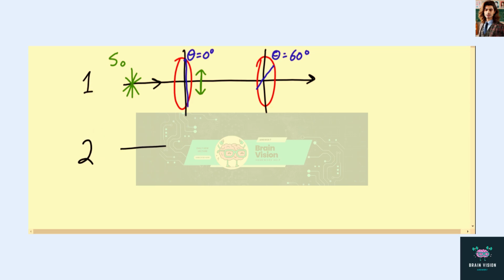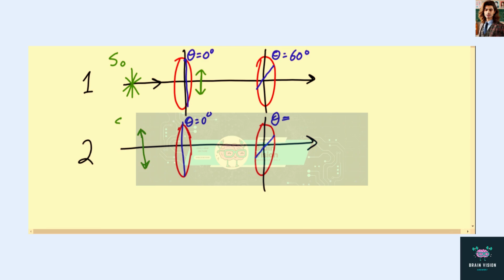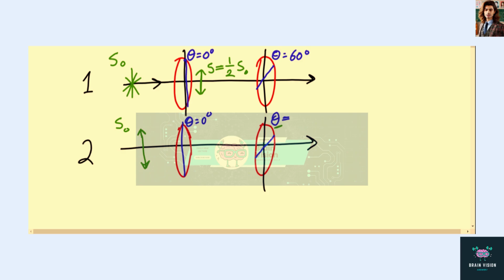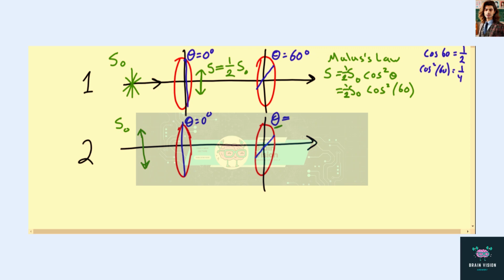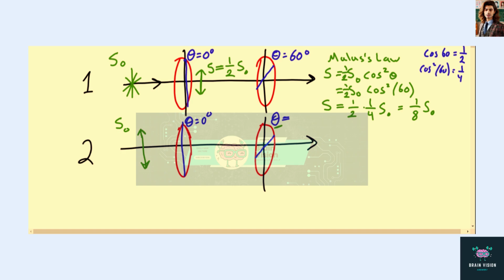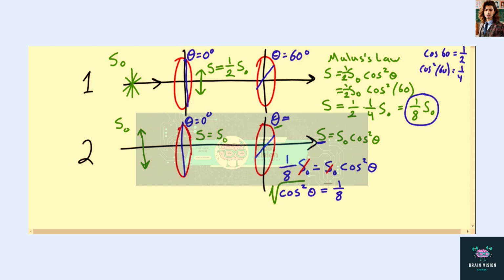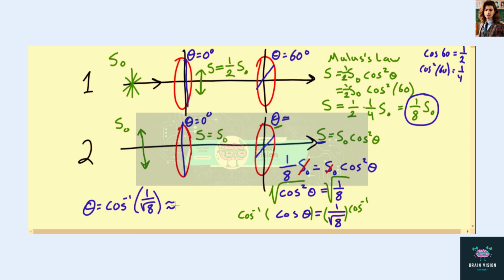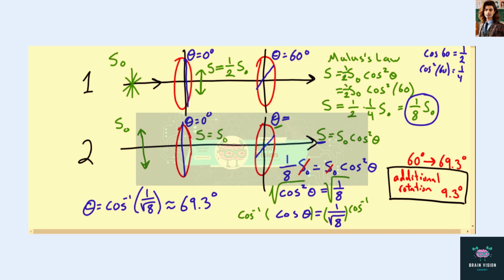In experiment 1 , unpolarized light falls on the polarizer in Figure The angle of the analyzer is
In experiment 1 , unpolarized light falls on the polarizer in Figure The angle of the analyzer is In experiment 2 , the unpolarized light is replaced by light of the same intensity, but the light is polarized along the direction of the polarizer's transmission axis. By how many additional degrees must the analyzer be rotated so that the light falling on the photocell will have the same intensity as it did in experiment 1? Explain whether is increased or decreased by this additional number of degrees.